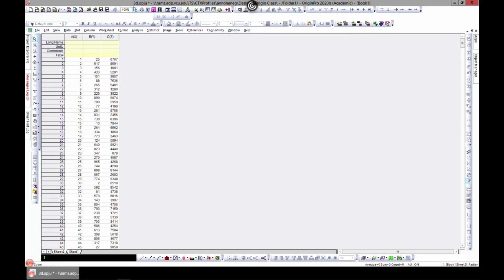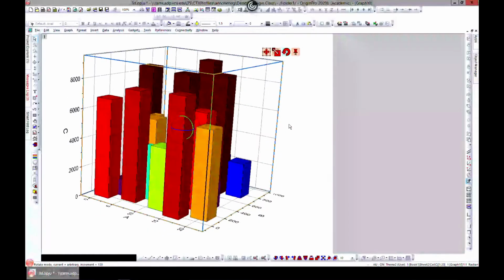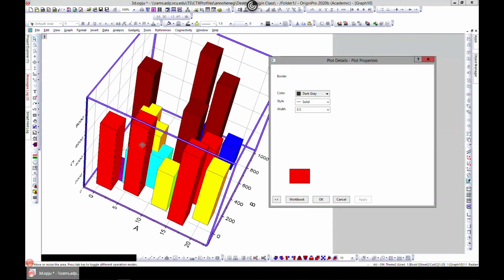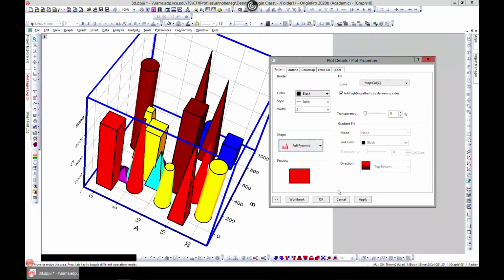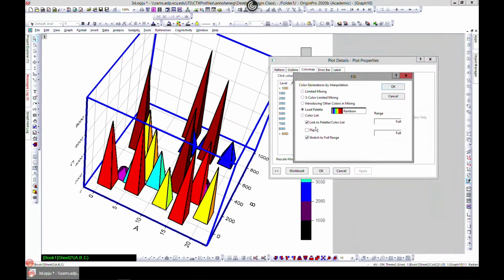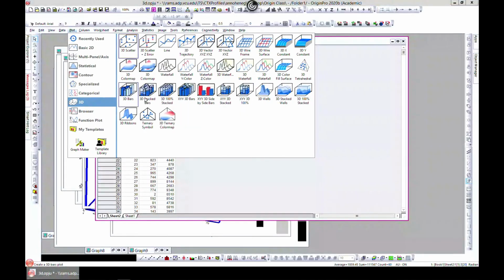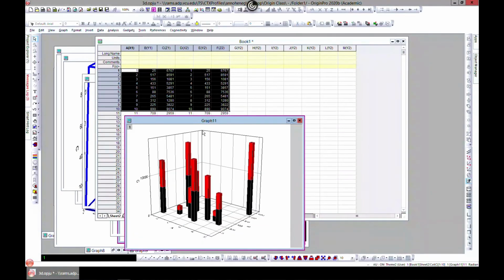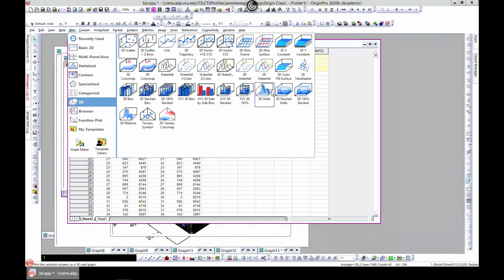3D Bar and Stacked plot in OriginPro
This video demonstrates how to plot 3D bar and stacked plot in OriginPro software